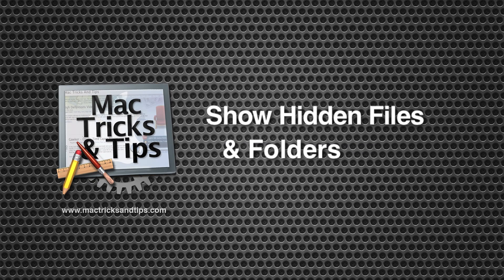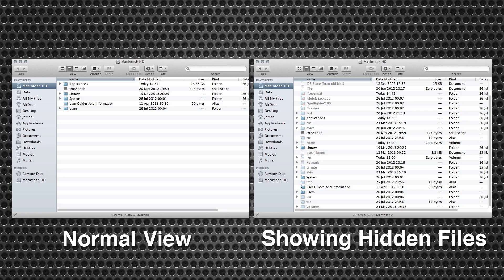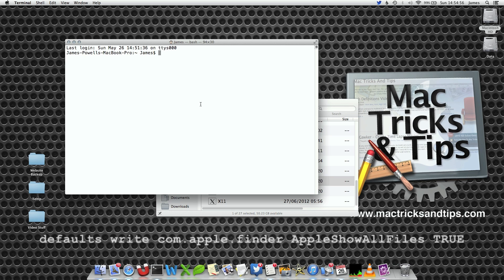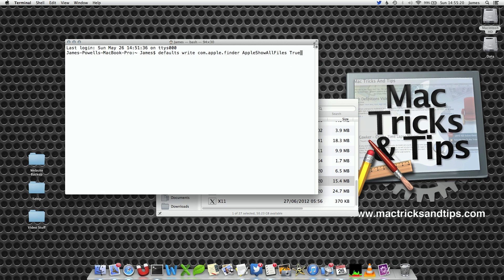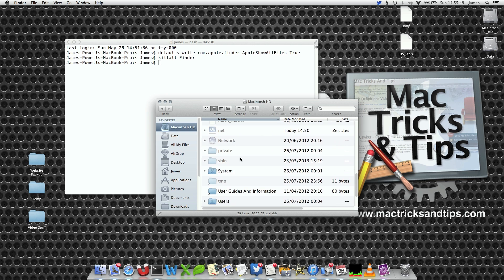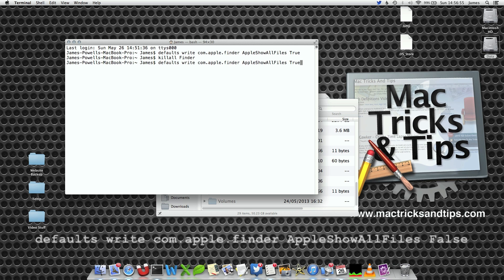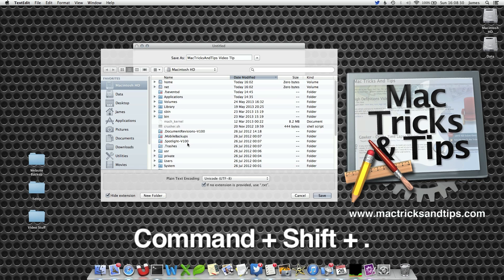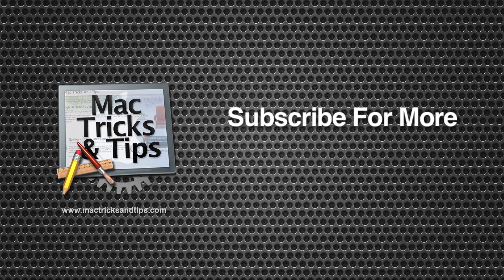How To Show Hidden Files & Folders On Mac OS X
There are a variety of hidden files and folders on your Mac. You can show them by using a Terminal command. You can then view, alter an edit these hidden files on your Mac.

The Terminal command used is the following:

killall Finder